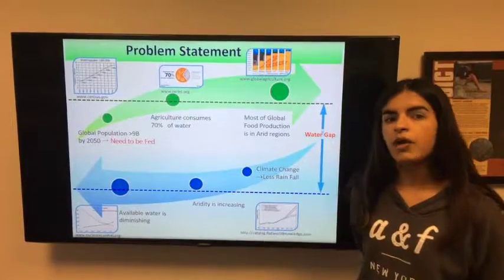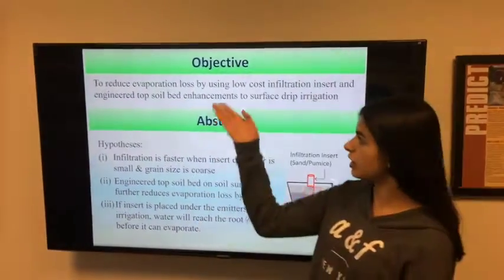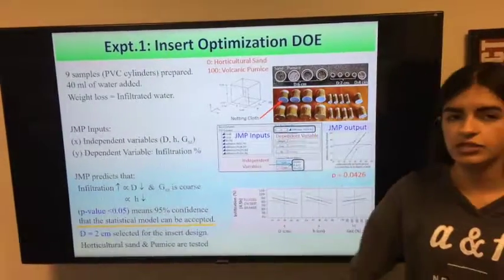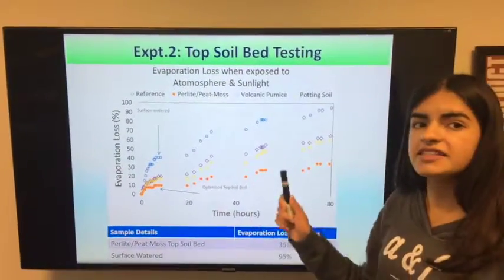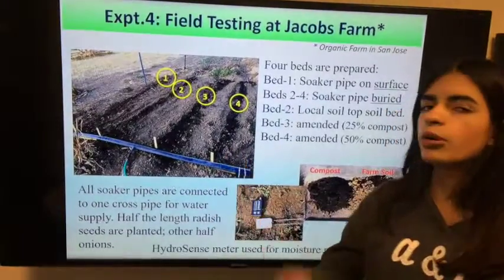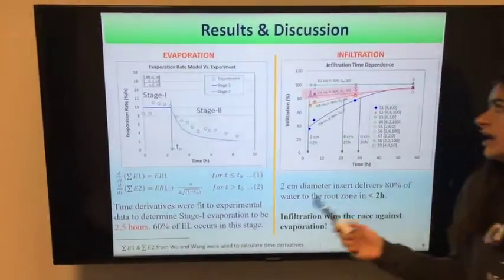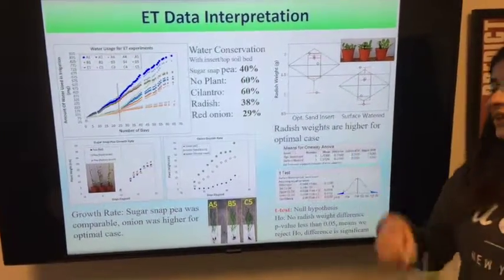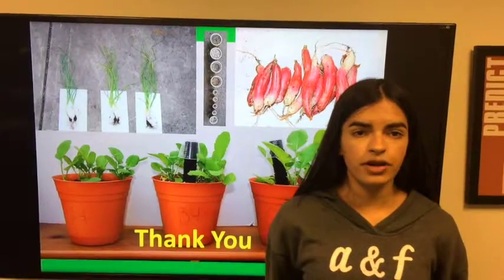What Small Steps Can Everyone Take to Address the Increasing Global Water Gap?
Credit: Visala Tallavarjula, Wilcox High School